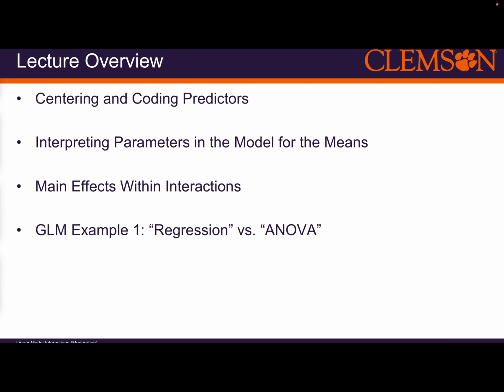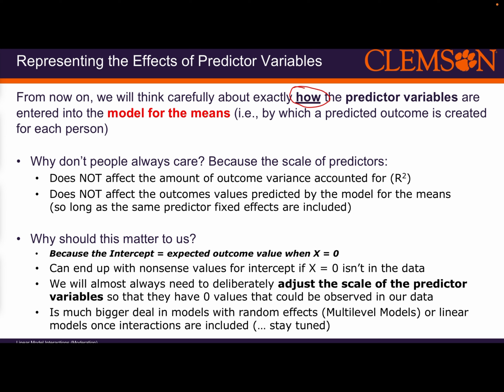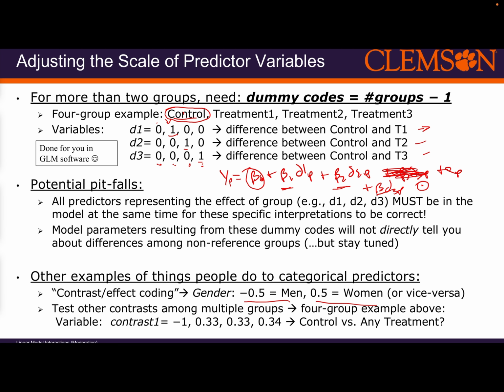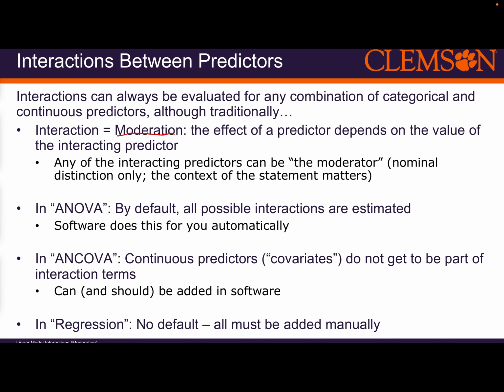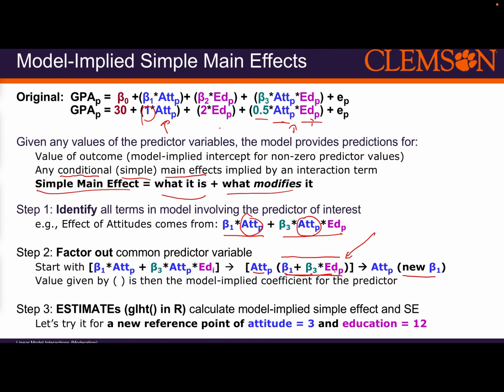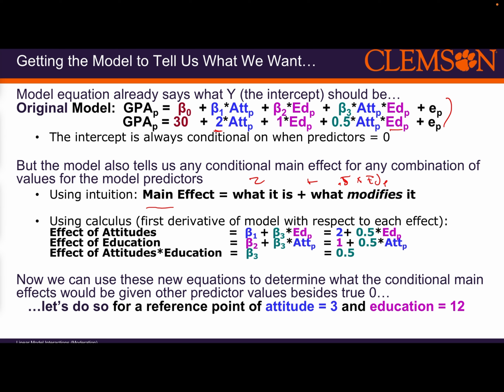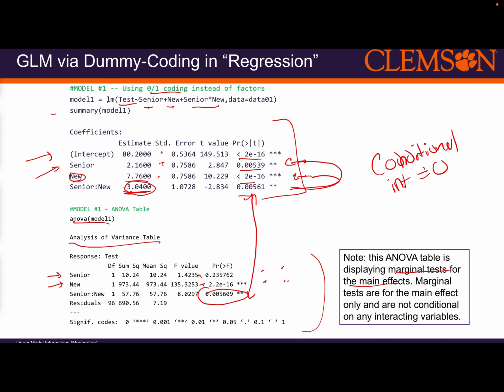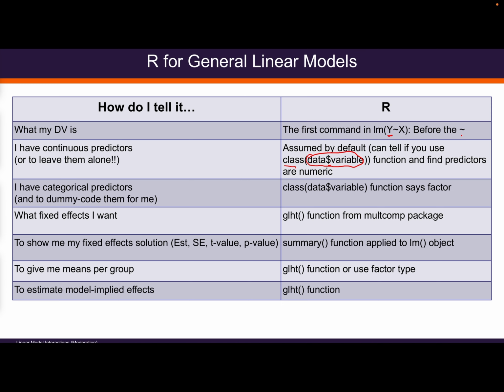Multivariate Modeling Methods: Linear Model Interactions/Moderation (Lecture 03)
This video provides an overview of linear model interactions (also known as statistical moderation). This was recorded ahead of Lecture 03 of the Multivariate Modeling Methods course (EDF 9780, Spring 2026) at Clemson University, taught by Jonathan Templin